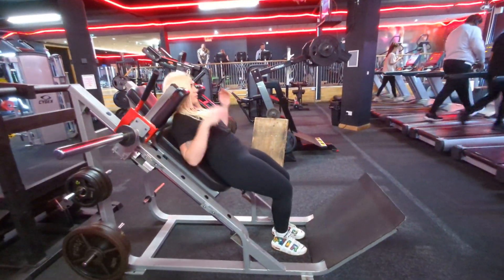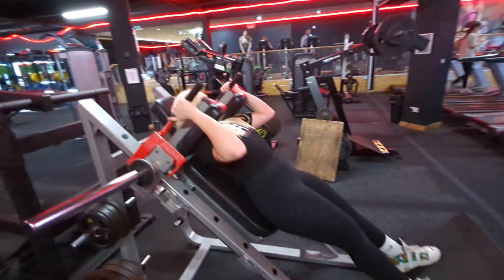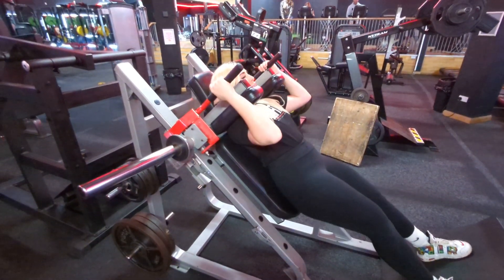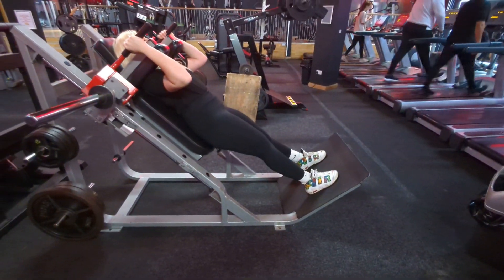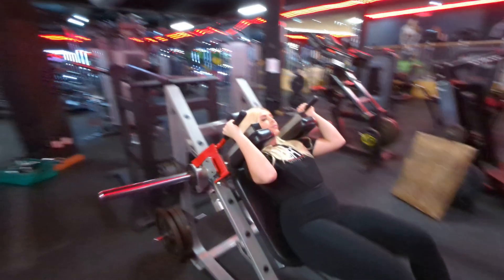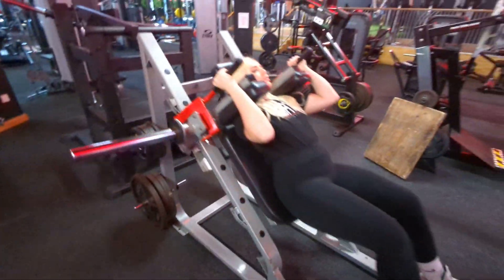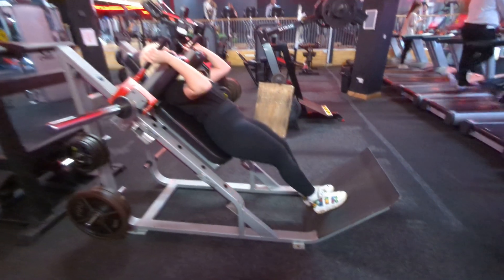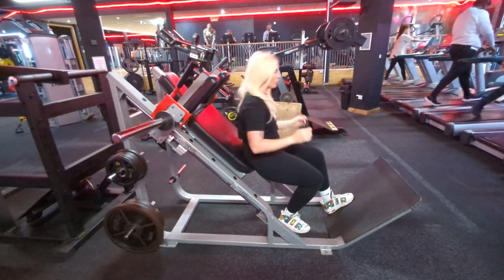hack squat tutorial | 6fitgyms Bradford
how to use the hack squat